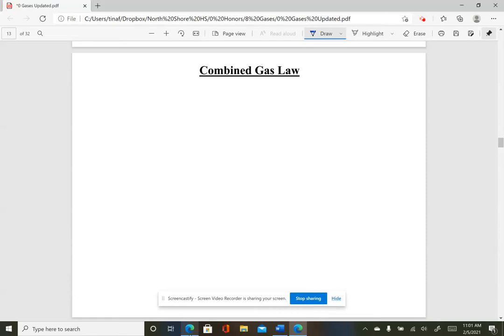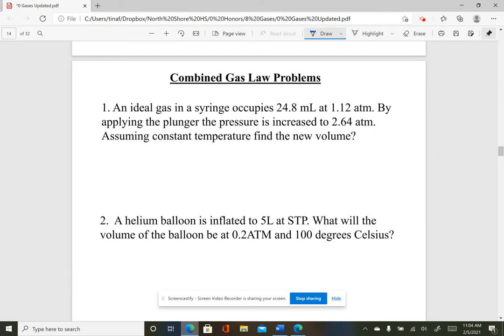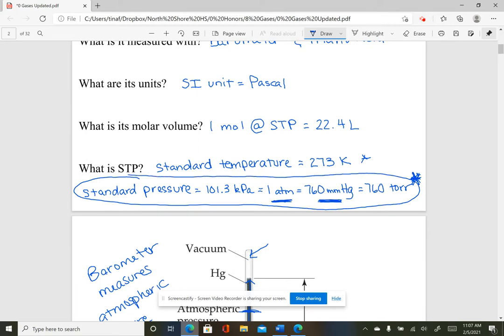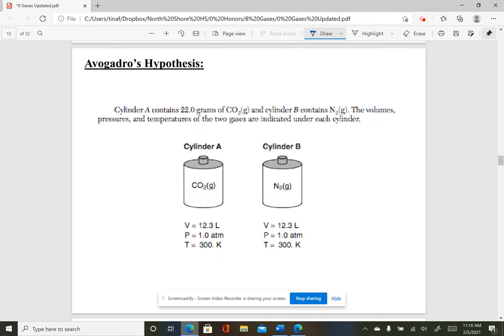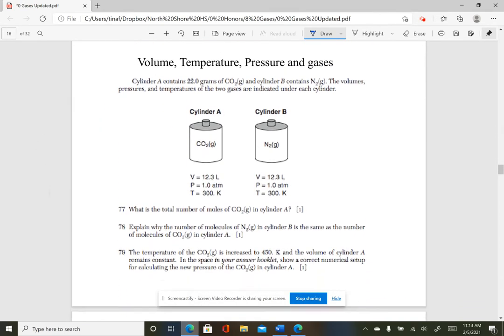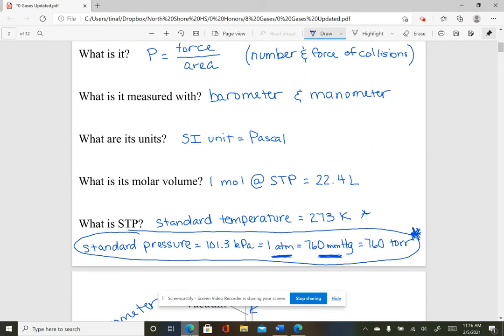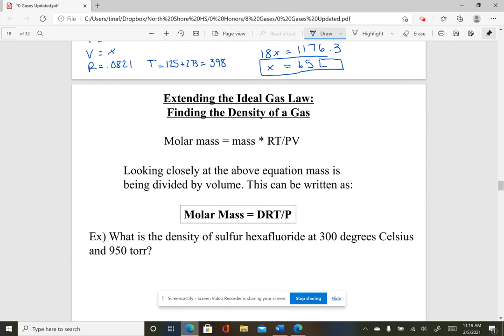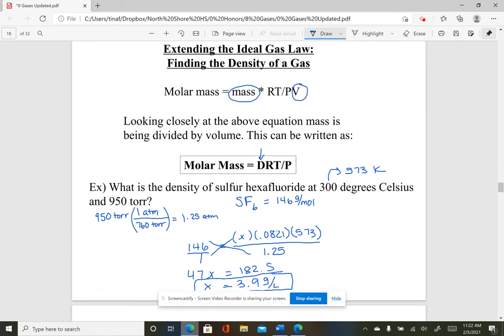Gases Video 2